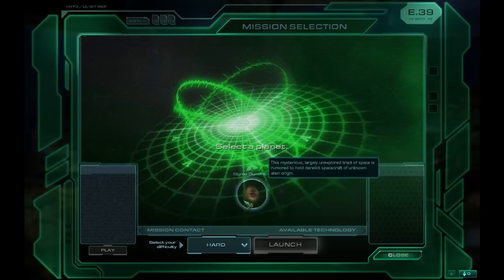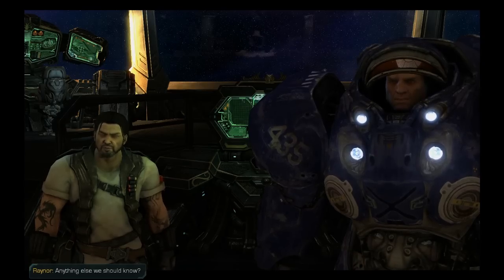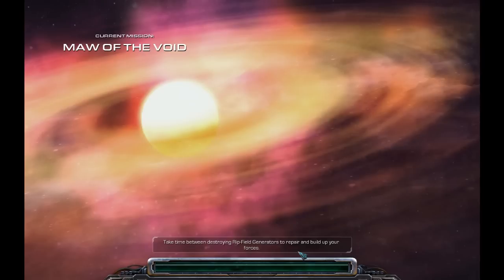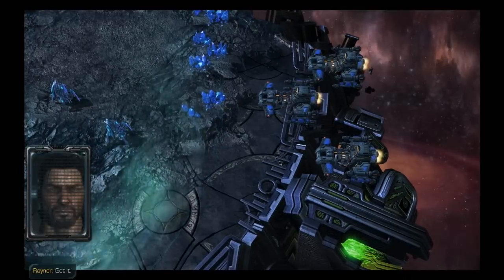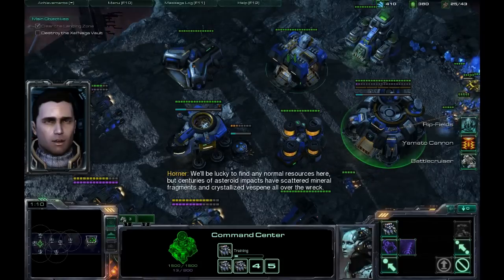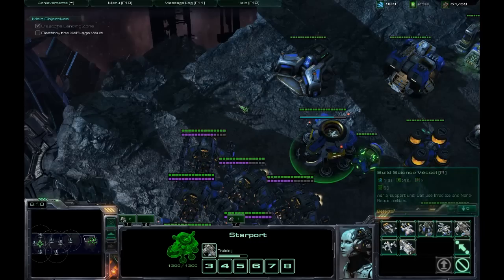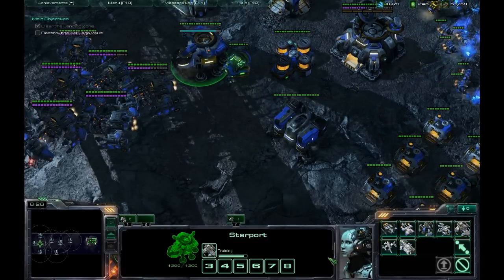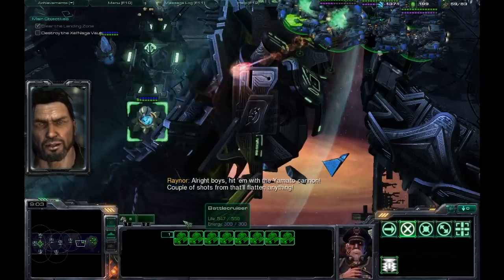Starcraft 2 Wings of Liberty: Mission 23 - Maw of the Void Part 1/4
Our hero Jim Raynor attempts to silence the tensions of the Hyperion by gathering the final artefact piece, located on, of all things, a derelict Xel'Naga ship!